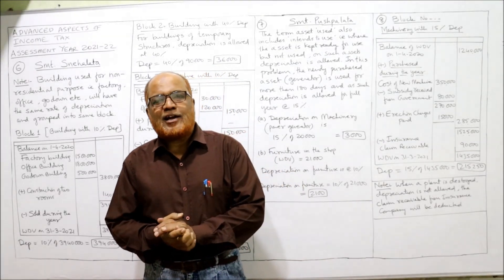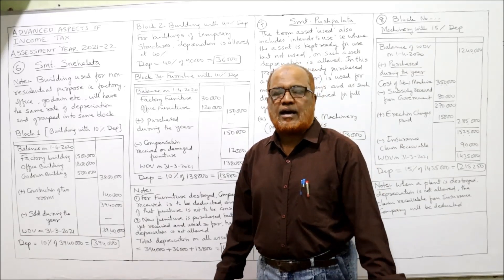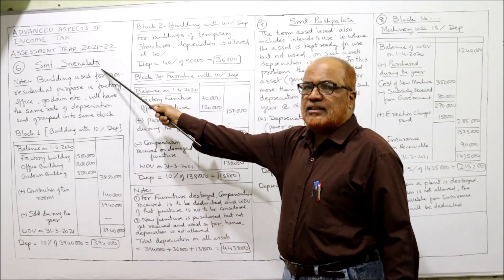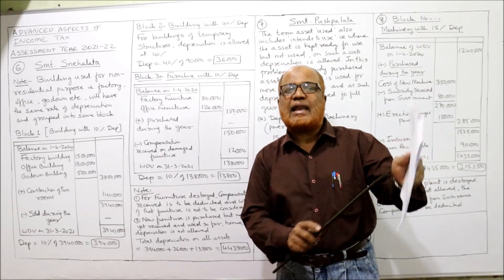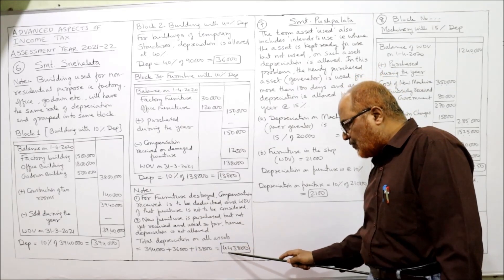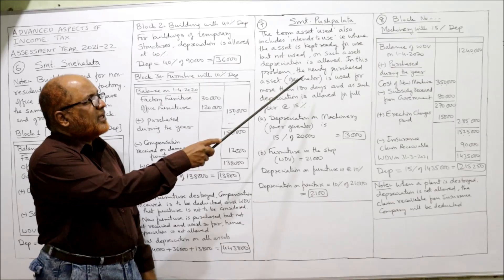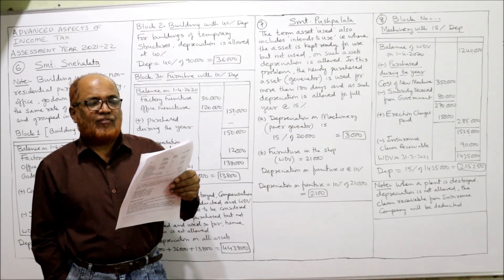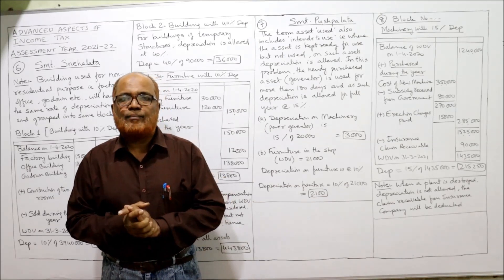Advanced Aspects of Income Tax I PGBP I Problems on Valuation of Stock and Depreciation I Part 5 I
Profits and Gains of Business and Profession
Valuation of Stock
Depreciation
Problems on Valuation of Stock and Depreciation

I have explained in detail the provisions of Income Tax Act 1961,  regarding the Valuation of Stock and Depreciation.  A number of problems are solved on valuation of stock and depreciation.  Watch the video till the end to get a complete command on the provision of Income Tax Act 1961.

Visit my new channel by name Khans Accounting Institute.  This channel I made for the students of IGCSE.  The link is given below :